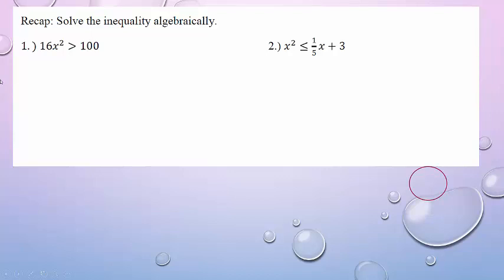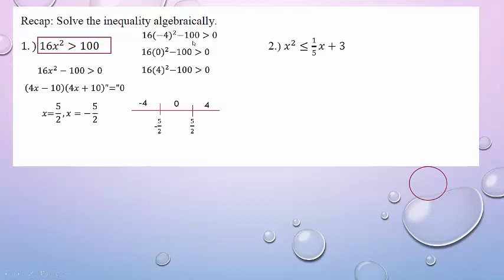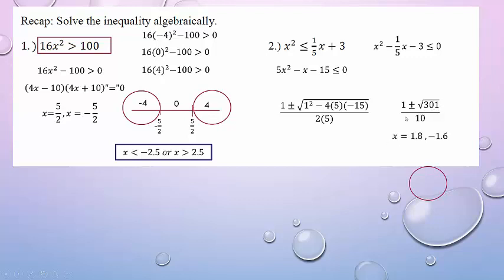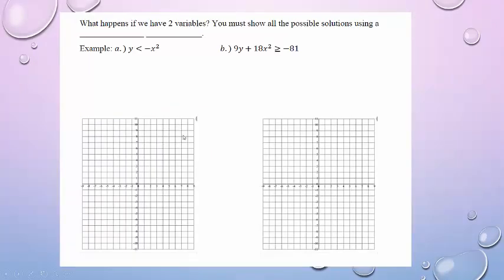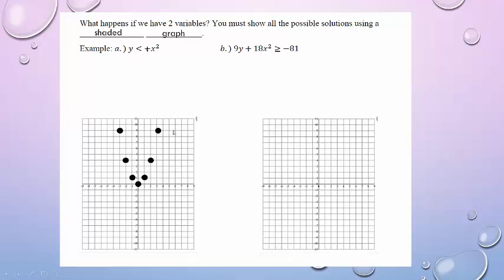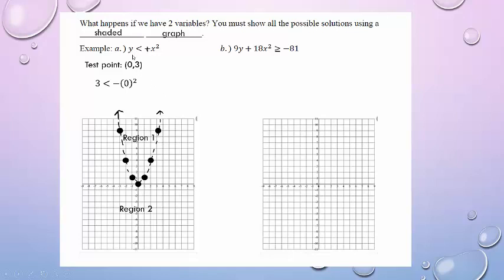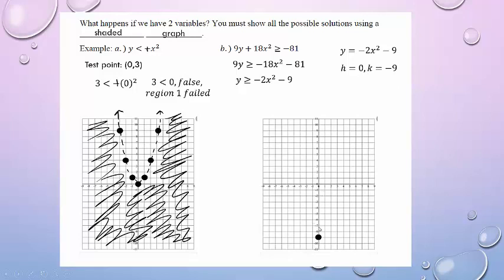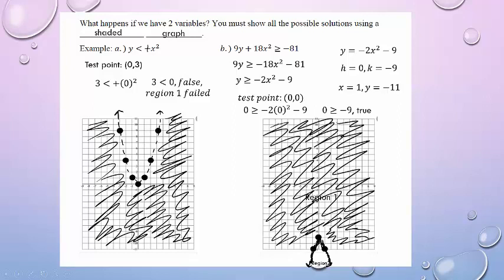3 6 part 2 notes part1